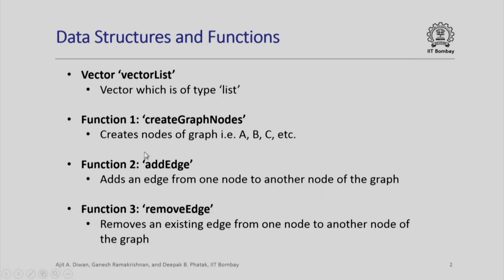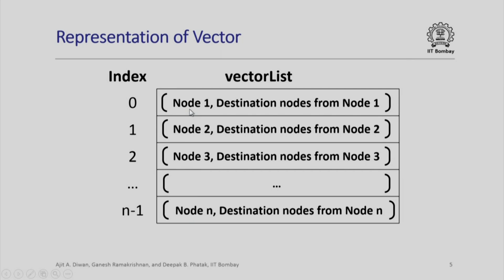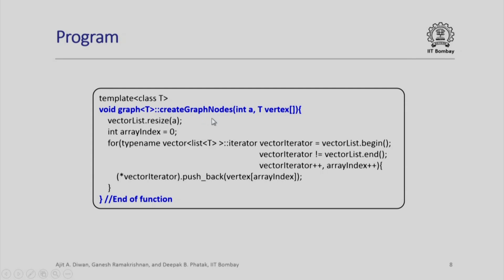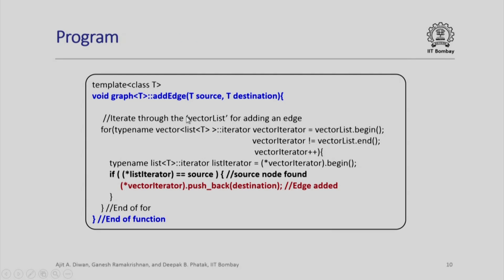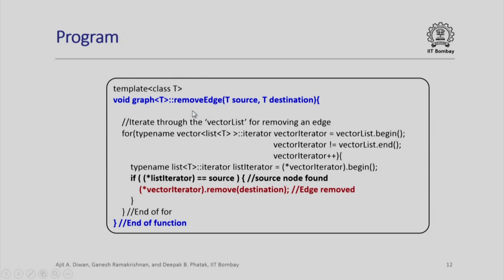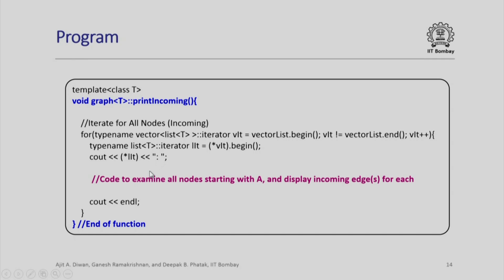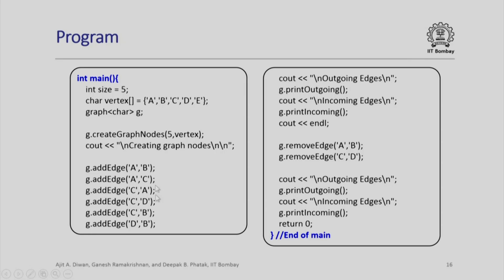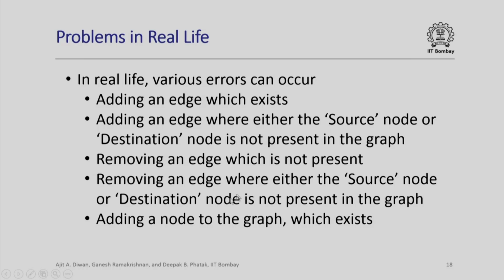IIT2132X2016-V002700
CS213.2x_S125_Basic_Operations_on_Graphs_Program_IIT_Bombay.mp4